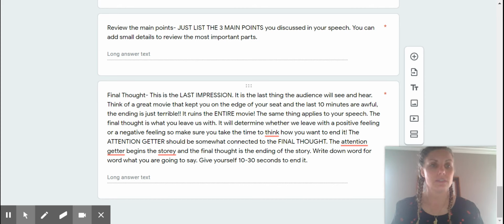Worksheet - Google Forms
Speech Outline- Restate Thesis, Review Main Points and Final Thought